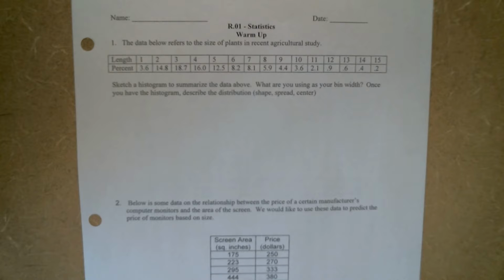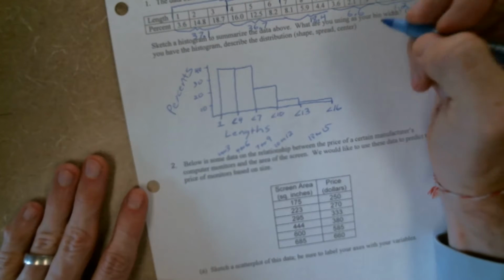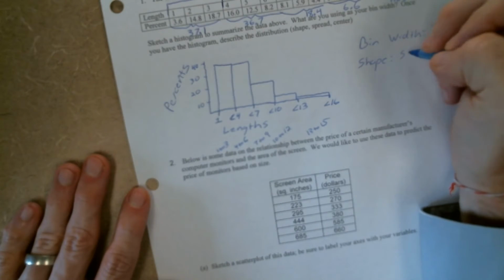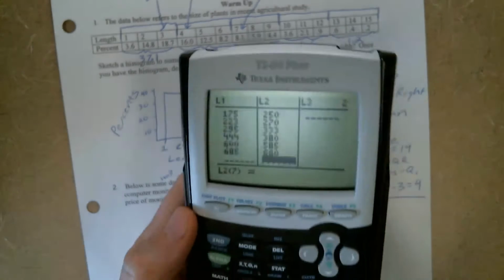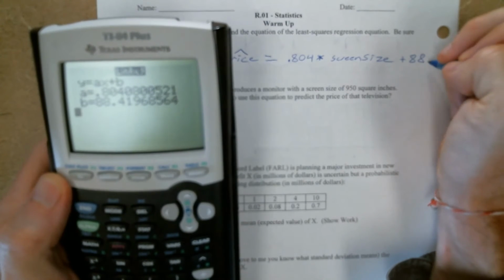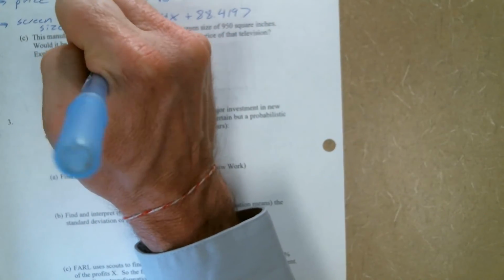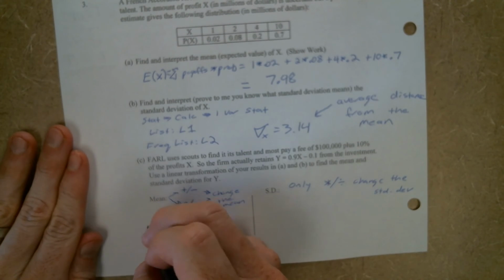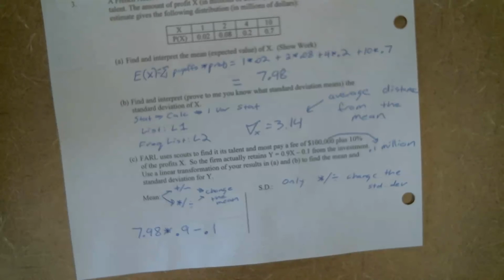Stats R.01 - Warm Up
Practice Problems for the Final Exam